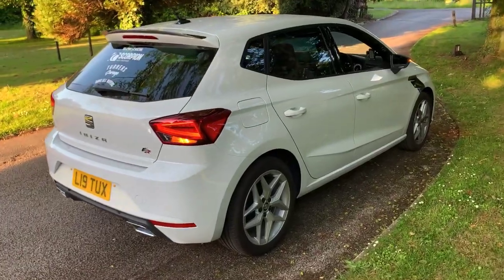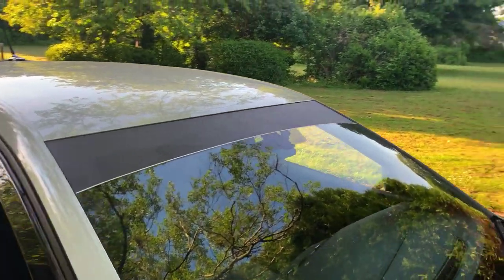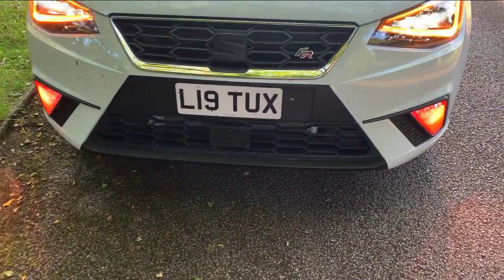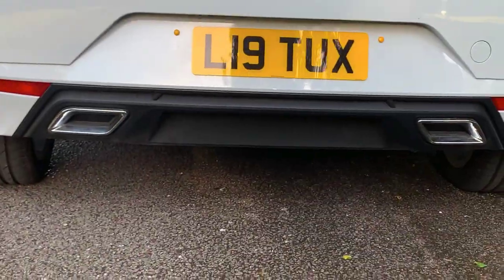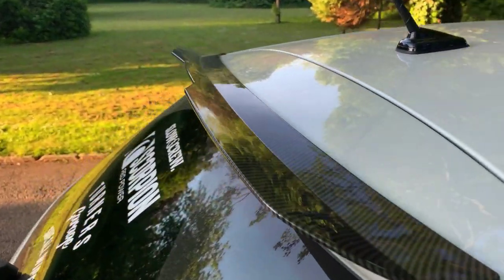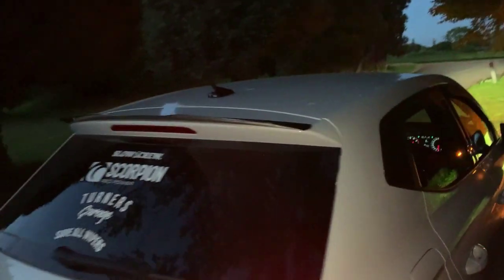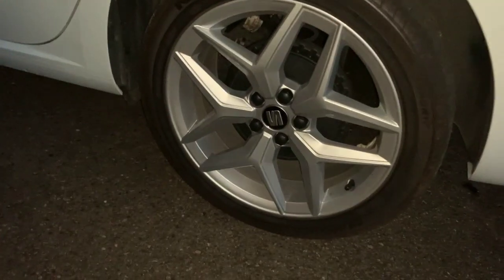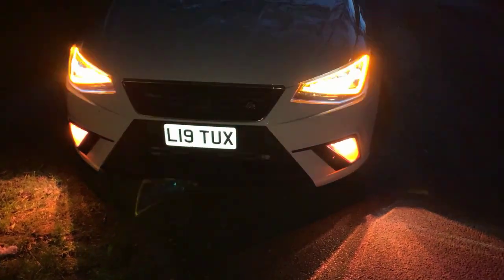TOP 5 BUDGET MODS FOR YOUR SEAT IBIZA! TRANSFORM YOUR CAR!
TOP 5 BUDGET MODS FOR YOUR SEAT IBIZA!

Transformed my car for £70.

00:19 - Badges

00:46 Sunstrip

1:14 Widemouth grille

1:42 Pinstripe

2:14 Spoiler lip

L16M.